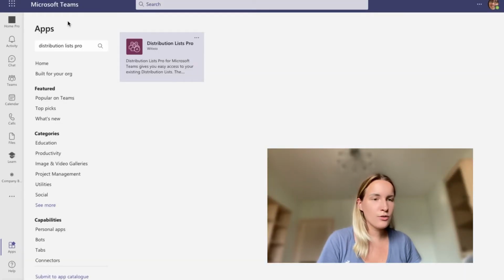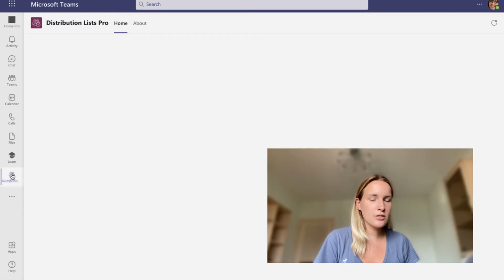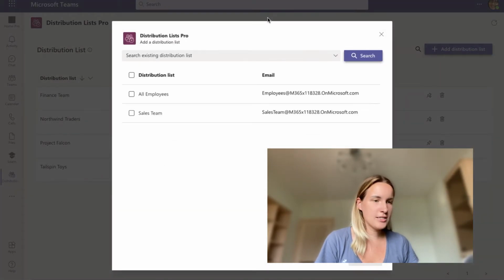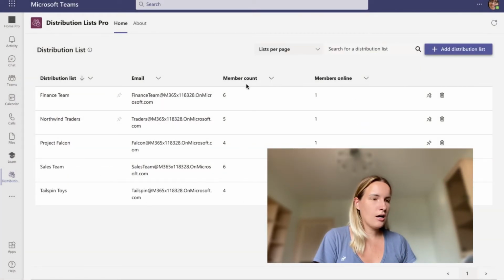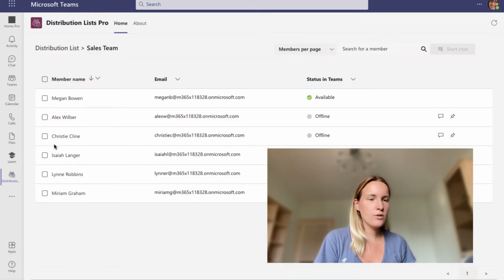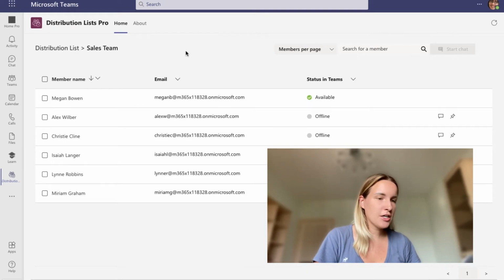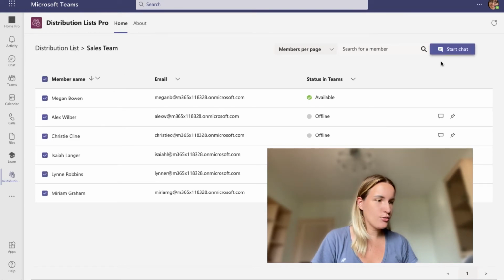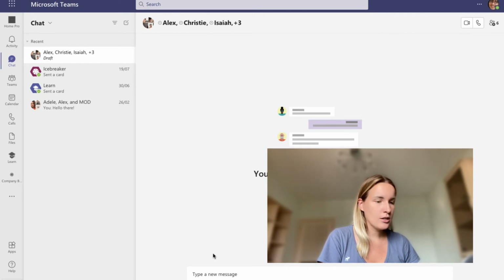Sync your Outlook lists into Teams with Distribution Lists Pro app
Distribution Lists Pro is part of Teams Pro suite of apps by Witivio.

Timeline:
0:00 Intro
0:30 Why use Microsoft Teams instead of Outlook?
1:18 What is Distribution Lists Pro good for?
1:34 Tutorial
3:11 Outro